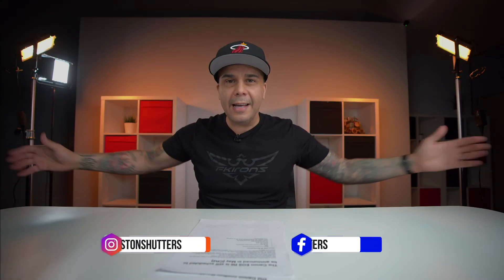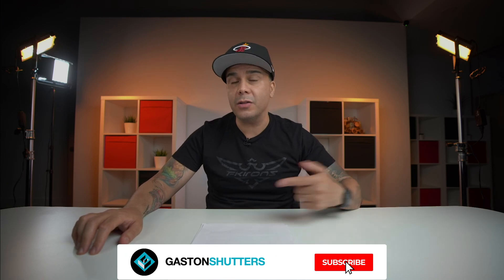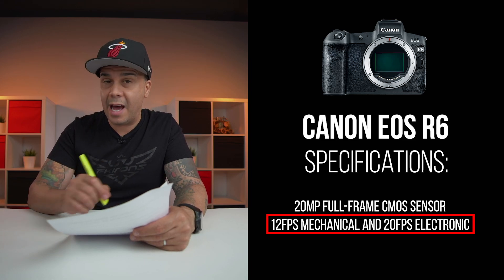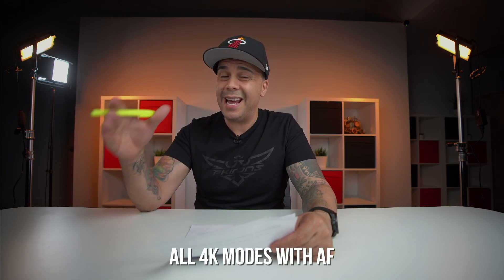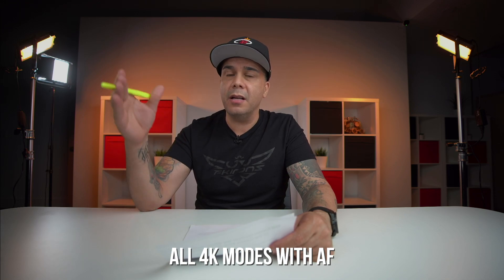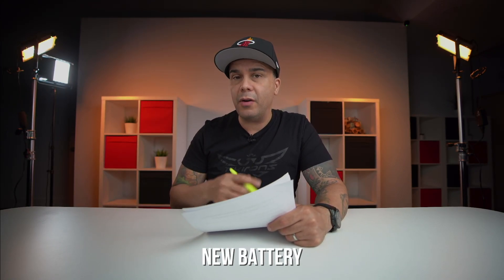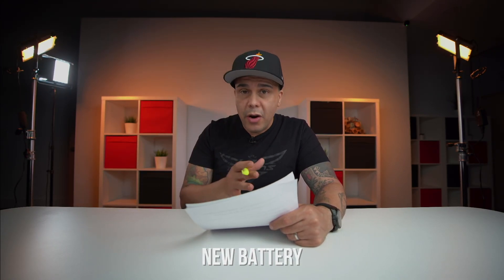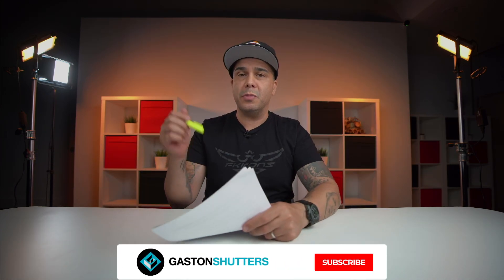CANON R6 announcement in May! 20MP | 4K 60p | IBIS | 2X Card Slot | RF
So the Canon R6 is a rumored camera to be announced this May.
Just when you thought that the excitement couldn’t get any better after the Canon EOS R5, another swing has been thrown at us.

This camera will be the Canon R5 little brother (or Sister) and it will featured incredible features (scaled down) but at a lower price point.
This Canon Full Frame Mirrorless camera is aimed as the best option for content creators.

Since the Canon R5 will be their top of the line RF it was a smart move to create a much more affordable version of it. Similar to what we’ve seen with the Canon EOS R and The RP. (Only difference is that this camera seems to have really useful features that haven’t been savagely crippled.One thing for sure is that Canon is going for the kill in 2020 and it seems that all the homework is going to pay off.
Yet another great Canon Camera to support the RF mount which is already a line of lenses getting pretty robust.

Wether you are looking for a Full frame mirrorless camera for your professional work or hobby, Canon will got you covered for sure!
What’s next? Maybe an APSC with RF mount?